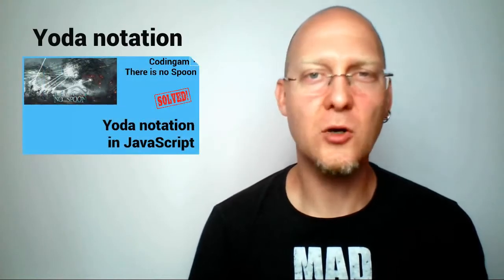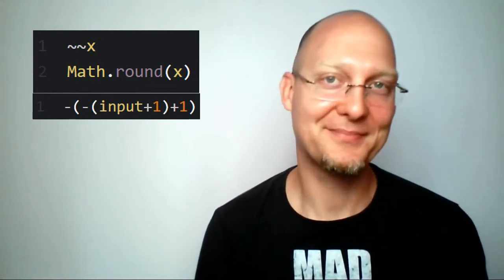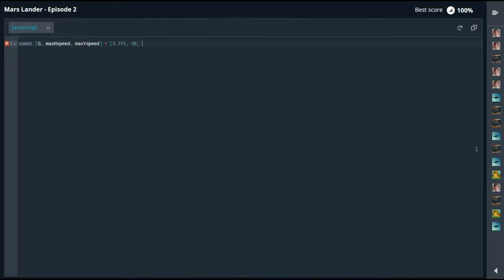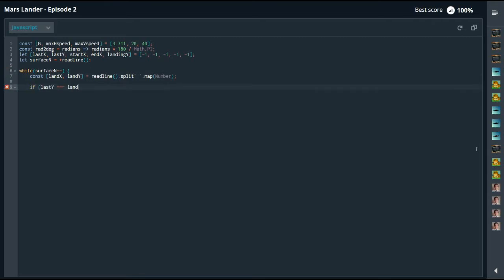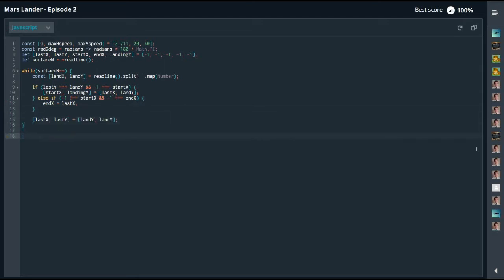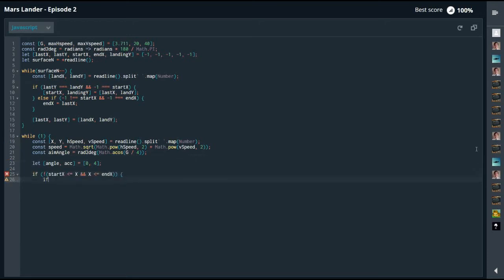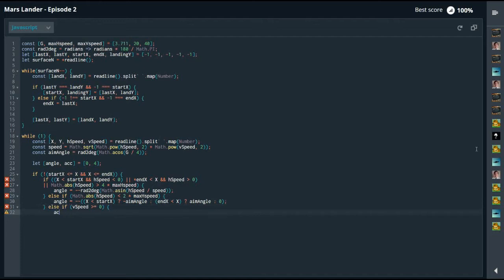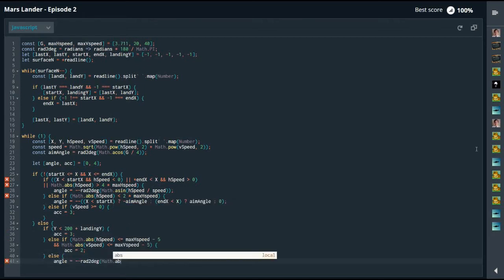Mathematics and Trigonometry in JavaScript. Codingame: Mars Lander ep.2 - Solved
Hi! Let's play and solve a puzzle titled "Mars Lander episode 2" by Codingame.

The story tells: Your Mars exploration ship takes you above a particularly rocky area. You will have to review and improve your descent technique in order to land your mars rover safely on martian ground.
This puzzles works with angle and orientation constraints. You learn to compute the speed of an object using its coordinates at two different times.

The goal of this problem is to make you work with 2D coordinates in a big environment. You will have to manage and extrapolate the speed of a spaceship and make it land on a flat ground at correct speed.

I’m using Yoda notation. I’ve already told about it in one of the previous videos.

Also I’ve taken "double tilde operator" instead of Math.round function. The "double bitwise shift" transforms the input into this:
making it a great tool to round towards zero.

It works with 32 bits only and forgets about the fraction part of the number, so don't use this hack on production.

If you like this video give it "thumbs up".